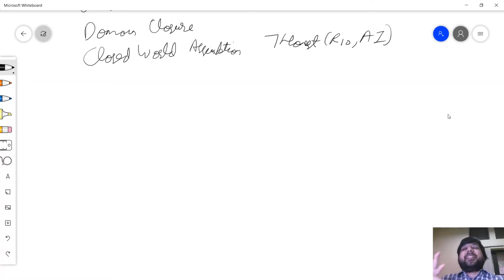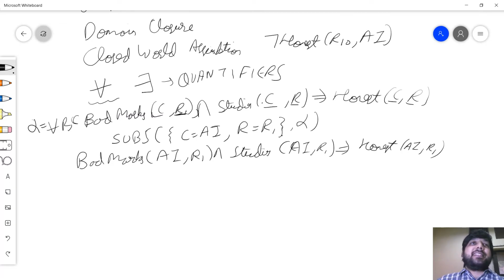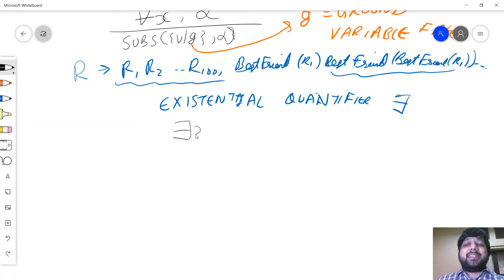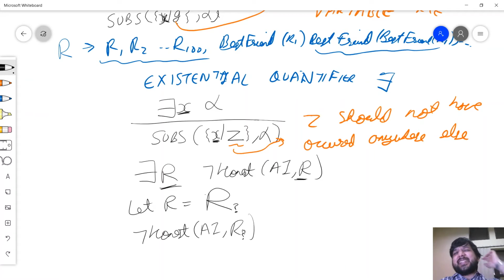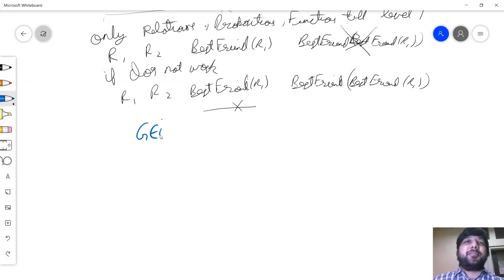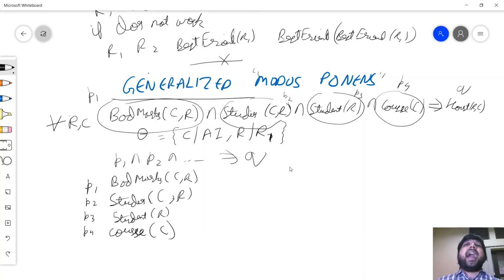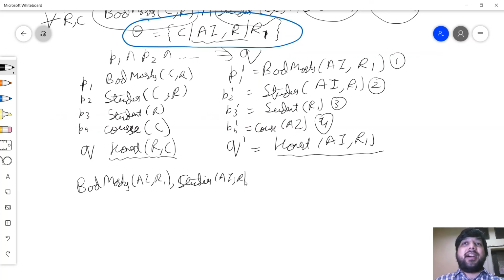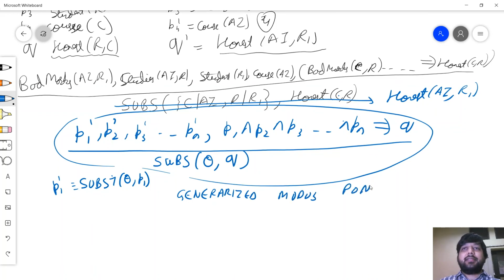AI L8 P4 First Order Logic: Substitution and Lifting